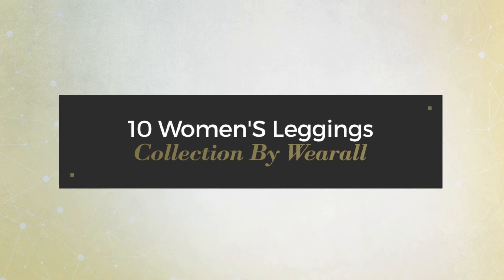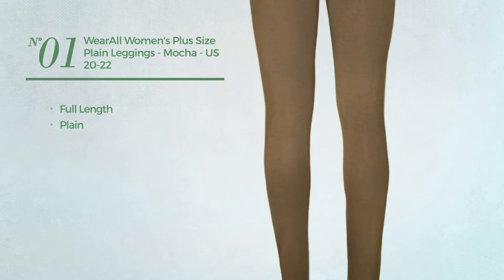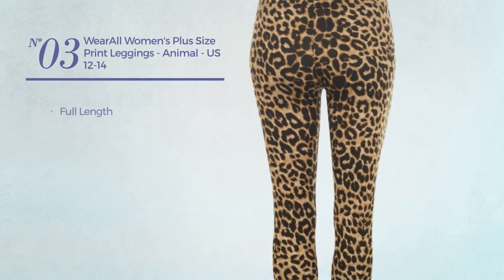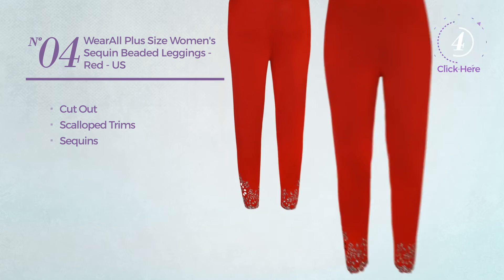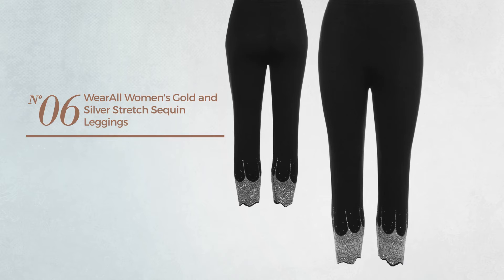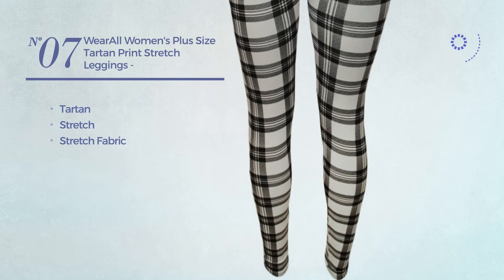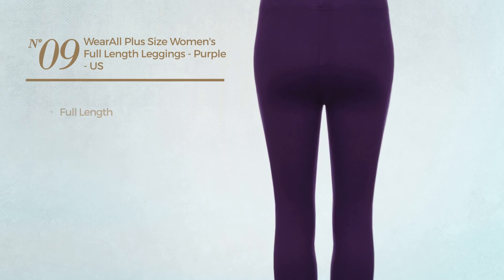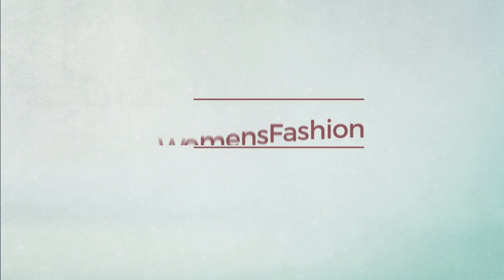10 Women'S Leggings Collection By Wearall Spring 2017 Collection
10 Women'S Leggings Collection By Wearall Spring 2017 Collection

Shop for Women'S Leggings Collection By Wearall Spring 2017 Collection
WearAll Women's Plus Size Plain Leggings - Mocha - US 20-22 (UK 24-26)

WearAll Women's Plus Size Butterfly Sequin Leggings - Black - US 12-14 (UK 16-18)

WearAll Women's Plus Size Print Leggings - Animal - US 12-14 (UK 16-18)

WearAll Plus Size Women's Sequin Beaded Leggings - Red - US 16-18 (UK 20-22)

WearAll Women's Animal Leopard Print Pants Ladies Full Length Leggings - Brown - US 20-22 (UK 24-26)

WearAll Women's Gold and Silver Stretch Sequin Leggings Ladies - Black Silver - US 8-10 (UK 12-14)

WearAll Women's Plus Size Tartan Print Stretch Leggings - White - US 20-22 (UK 24-26)

WearAll Women's Plus Size Union Jack Full Ladies Long Leggings - White - US 12-14 (UK 16-18)

WearAll Plus Size Women's Full Length Leggings - Purple - US 20-22 (UK 24-26)

WearAll Plus Size Women's 3/4 Length Leggings - White - US 12-14 (UK 16-18)

Try also: #